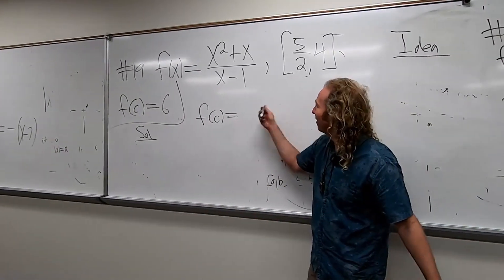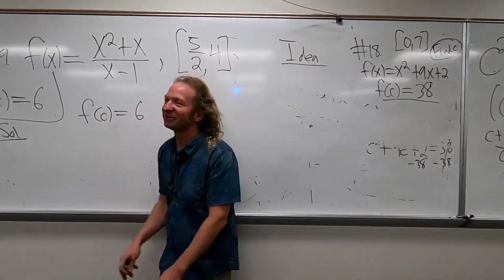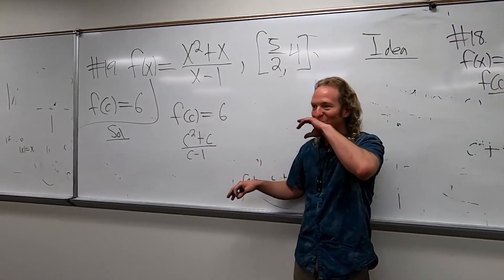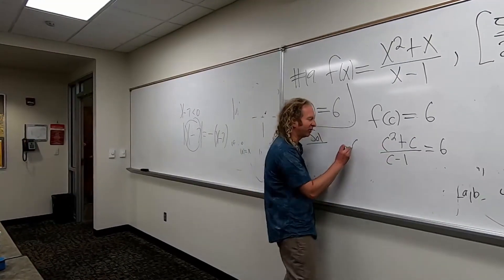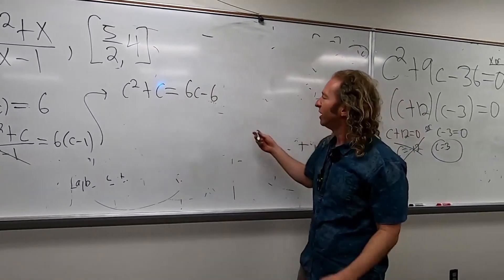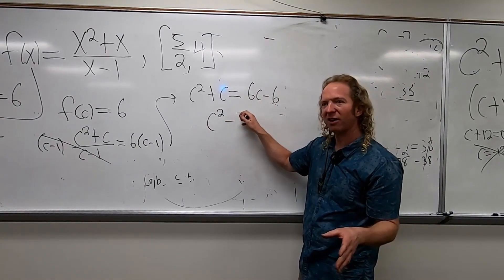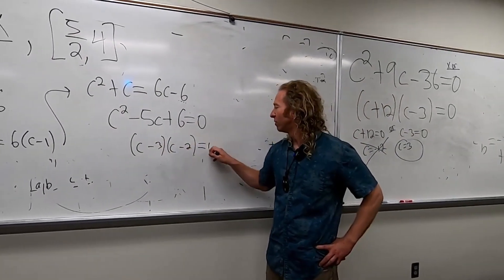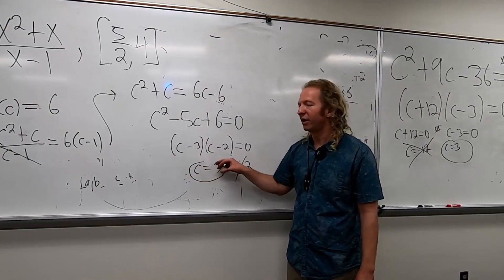How to Find c in the Intermediate Value Theorem Example with Rational Function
In this video I will show you How to Find c in the Intermediate Value Theorem. The Example is with Rational Function.